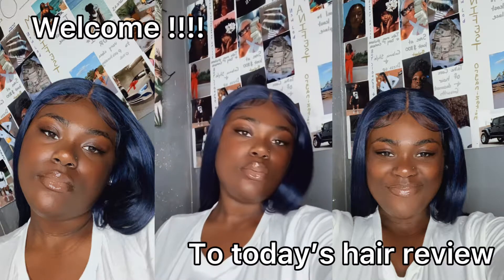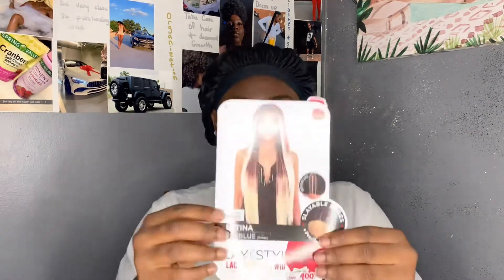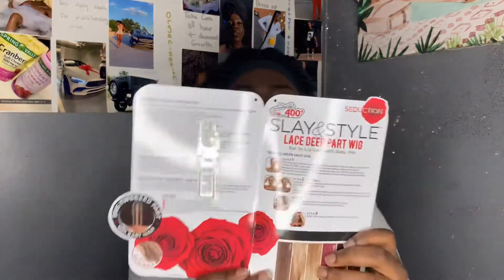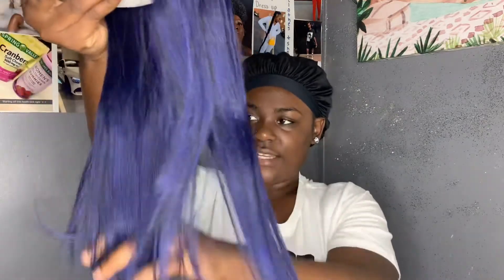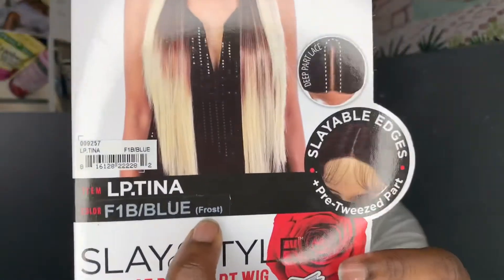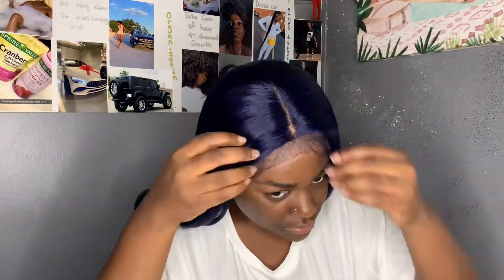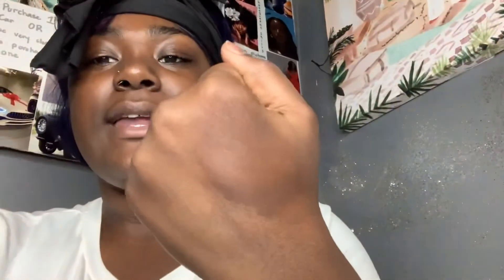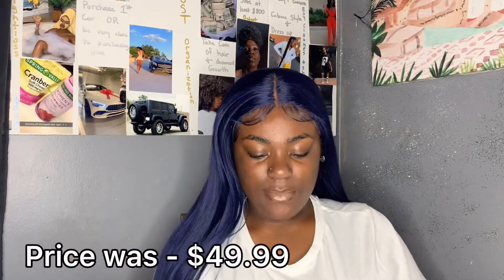32” Of Frost | Affordable Wig For Beginners ( Style + Install)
~ Welcome to the description box 📦 ~

Wig Info

Seduction
Lace Deep Part Wig
Name -LP.Tina
Color - F1B/Blue (Frost)

It helps me a lot and I will be forever grateful 💖